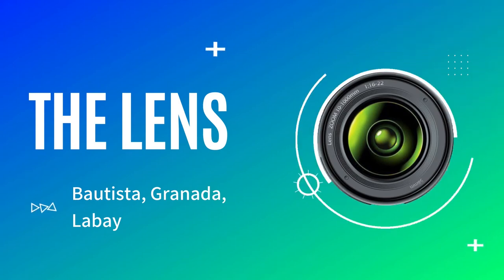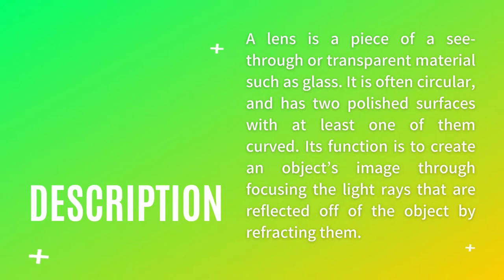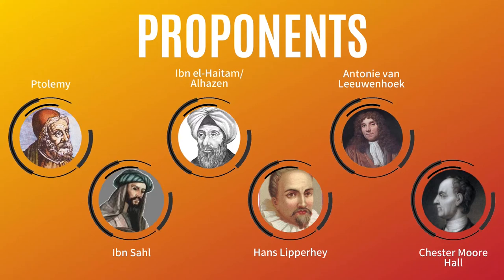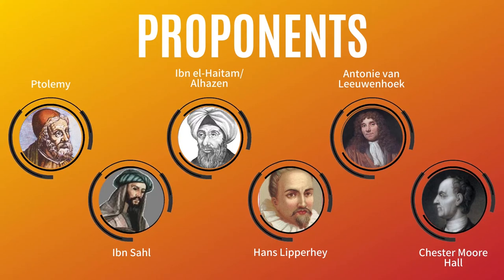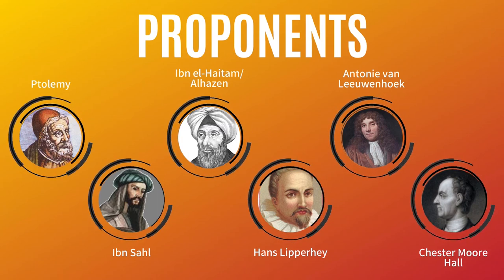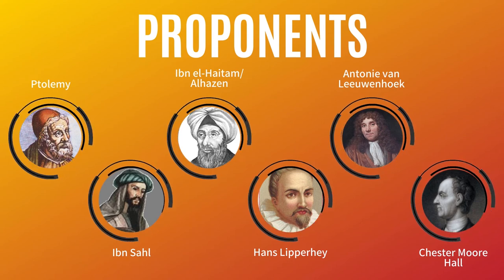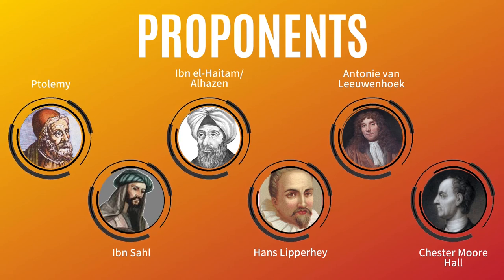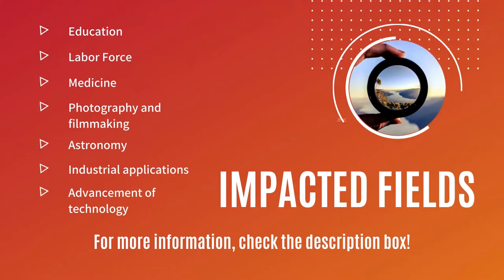12 STEM 8 | GROUP 10 | LENS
GROUP 10

Members:
Bautista, Beatrice Ysabel
Granada, Janet Louise
Labay, Rodrick

PROPONENTS

The concept of using crystal or glass balls to magnify writing and focusing sunlight to produce fire already existed during ancient times in China, Greece, Egypt, and Rome, as well as in the Middle East. Ptolemy, an Egyptian mathematician, wrote a book called Optics which was well-received by medieval Islamic scholars and eventually remarked upon by Persian mathematician Ibn Sahl. Arabian physicist Ibn al-Haitham improved upon their understanding of optics and investigated the properties of glass spheres as well as the mechanism of vision. This led to further experimentation with lenses until the 13th century, when a Dutch physicist called Hans Lipperhey, among other spectacle-makers, applied for a patent regarding the telescope. Antonie van Leeuwenhoek invented the first microscope which was basically a lens. The development of telescopes and microscopes led to the refinement of lens making. In 1729, Chester Moore Hall invented the achromatic lens, which enabled him to create telescopes without chromatic aberration.

IMPACTED FIELDS

EDUCATION

Lenses are ever-present in schools as a part of the microscope, which is a piece of equipment used to teach students certain aspects of science such as histology.

LABOR FORCE

The impact of lenses used in the making of spectacles was not limited to the field of medicine. People’s working lives, especially those of writers and scribes among other occupations, were lengthened due to the invention of spectacles, which enabled the continuation of the production and consumption of books even at an older age.

MEDICINE

The most commonly-known use of the lens is in the correction of vision defects, as components of medical glasses. The concept of light refraction and focusing are also used for contact lenses. Lenses are also crucial in making lens assemblies, which are utilized in medical imaging for certain parts of the body, both in vivo and in vitro.

PHOTOGRAPHY, FILMMAKING

The study and use of the lens also eventually led to the invention of the camera. Today, cameras are indispensable tools used to create films for entertainment, as a medium of art to produce photographs, and to record events, and to provide documentation, especially in law enforcement and information storage.

ASTRONOMY

Lenses also played an important role in the history of astronomy. They used lenses to make early refracting telescopes. Nowadays, they use curved mirrors in modern reflecting telescopes, but lenses paved the way for more powerful innovations in the observation of space and the celestial bodies.

INDUSTRIAL APPLICATIONS & TECHNOLOGY

Lenses allow for machine vision, which is necessary for the sensing, inspection, and analysis of objects and their structure by technologies such as robotic automation.

REFERENCES

George Sines and Yannis A. Sakellarakis (1987). Lenses in Antiquity. American Journal of Archaeology, 91(2), 191–196. doi:10.2307/505216
Tilton, Buck (2005). The Complete Book of Fire: Building Campfires for Warmth, Light, Cooking, and Survival. Menasha Ridge Press. p. 25. ISBN 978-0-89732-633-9.